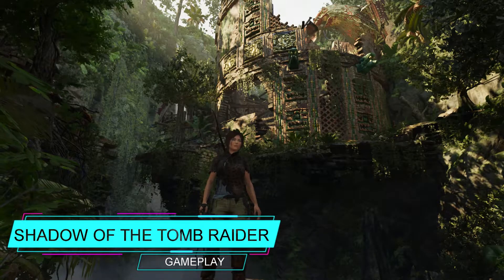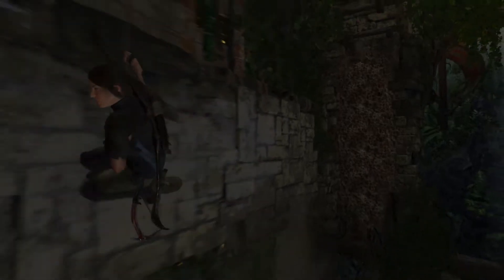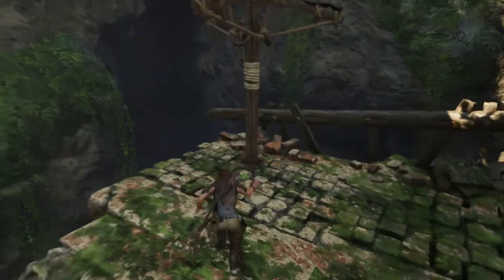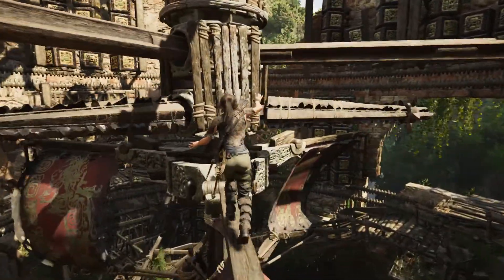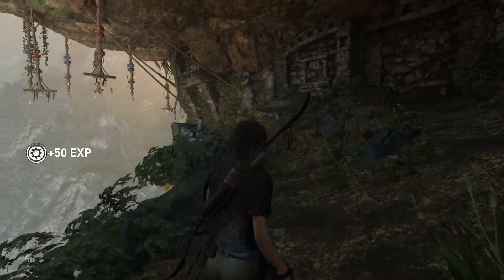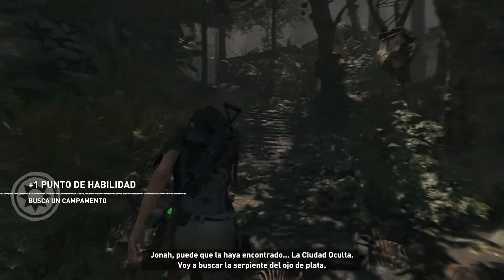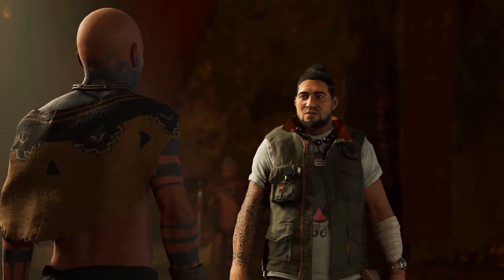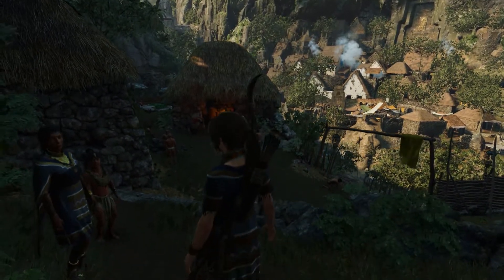¡DESCRUBIMOS A LA TRIBU DE PAITITI! | SHADOW OF THE TOMB RAIDER #5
╔ ஜ۩☢۩ஜ ╗
║                                  ABRIR ESTA DESCRIPCIÓN                               ║
╚ ஜ۩☢۩ஜ ╝

Bienvenidos chicos y chicas, hoy vamos a jugar al ShadowOfTheTombRaider en el que detendremos junto con Lara Croft un apocalipsis maya y veremos como terminará por convertirse en la saqueadora de tumbas que está destinada a ser.

🎮INSTANT GAMING🎮

Si queréis compraros un juego o alguna tarjeta de prepago de una forma mas BARATA y SENCILLA, y a la vez me queréis apoyar, lo podéis hacer a través de este link.

👉🏻Steam: AngelRamon1999
👉🏻PSN: AngelRamon1999

τσdσs lσs Dεяεcнσs яεsεяvαdσs.
La Copia De Este Vídeo Será Denunciada.